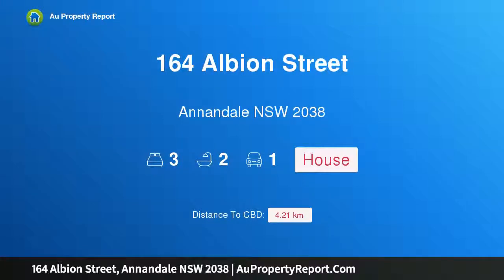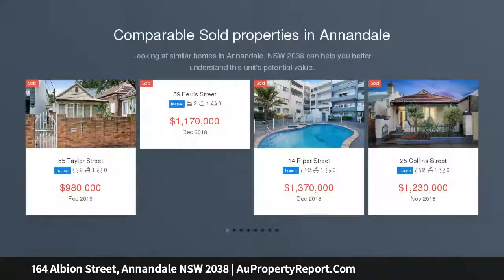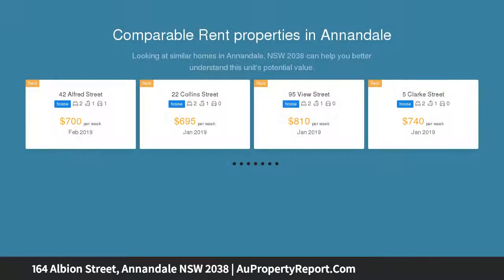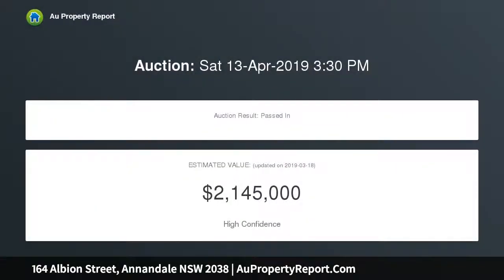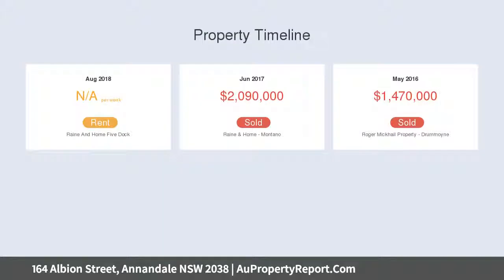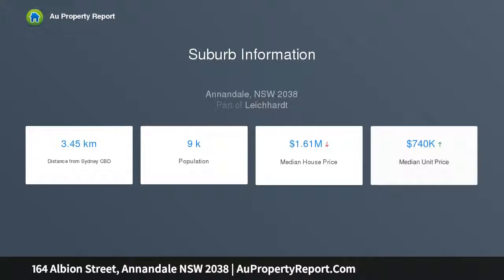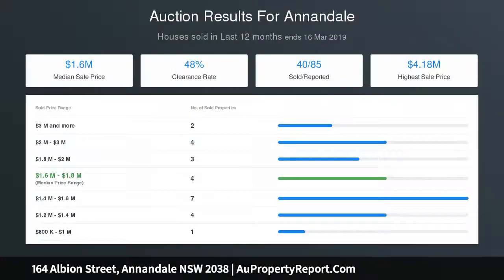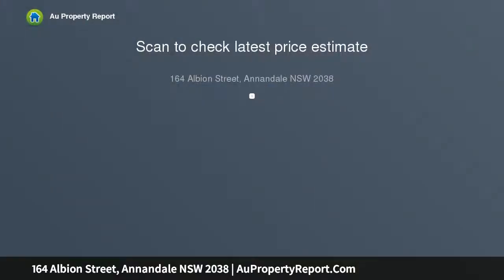164 Albion Street, Annandale NSW 2038 | AuPropertyReport.Com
164 Albion Street, Annandale NSW 2038
Property Type: house
Bedrooms: 3
Bathrooms: 3
Car Space: 1
Quality 3 bedroom Luxury Family Home